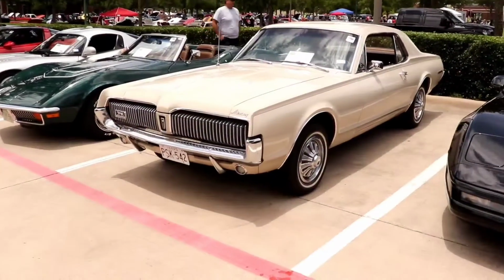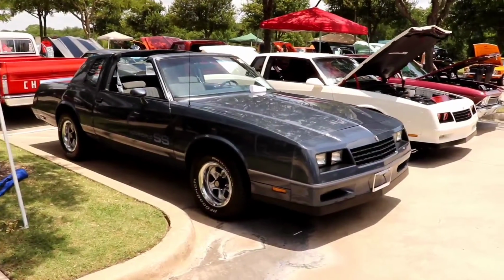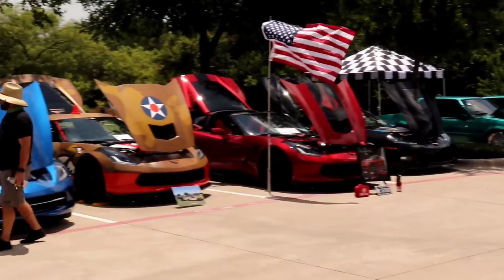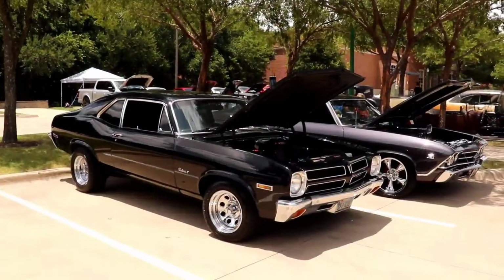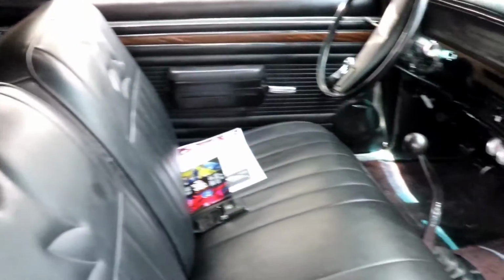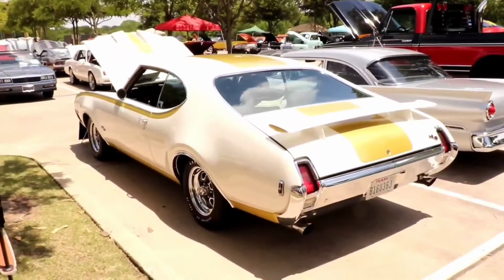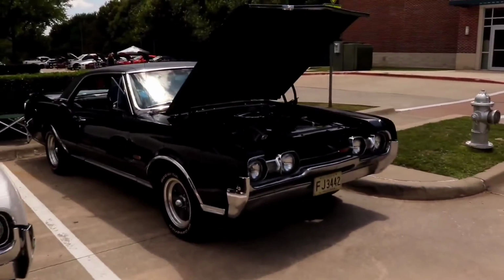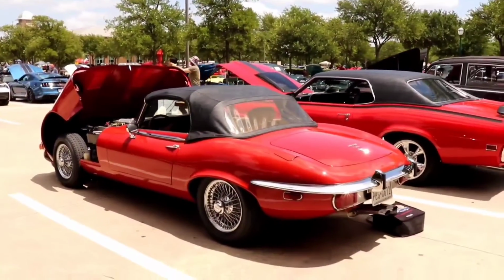Conner's Car Show 6 26 Part III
The final portion of my video coverage from Conner's Car Show on June 26th.